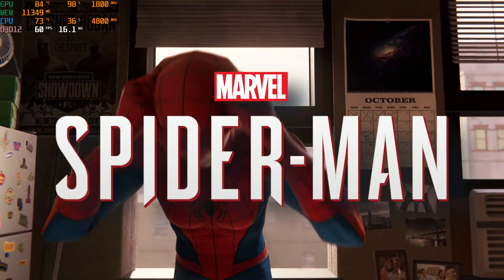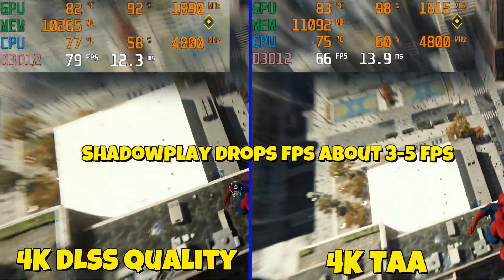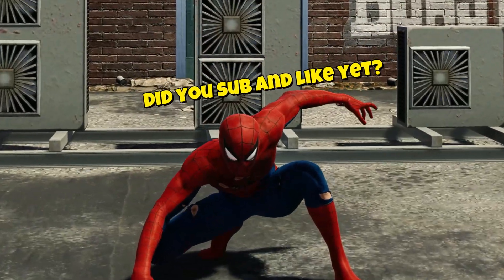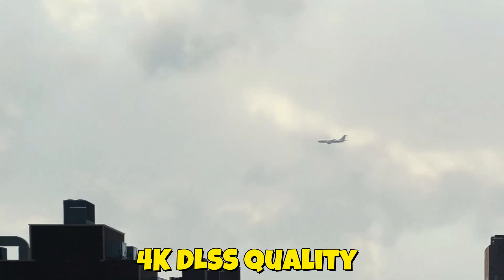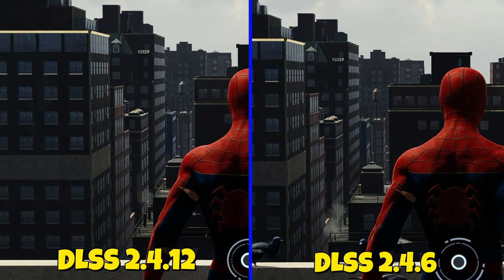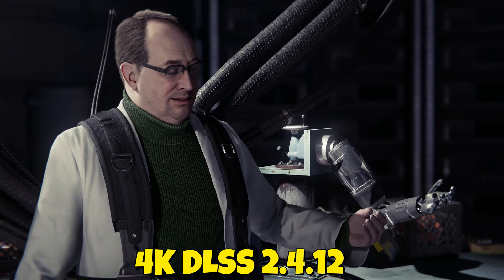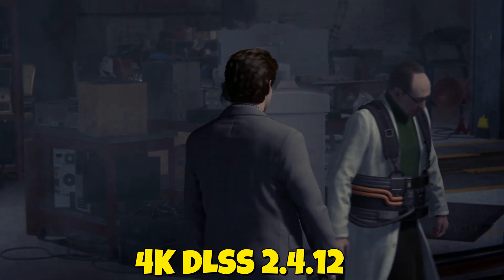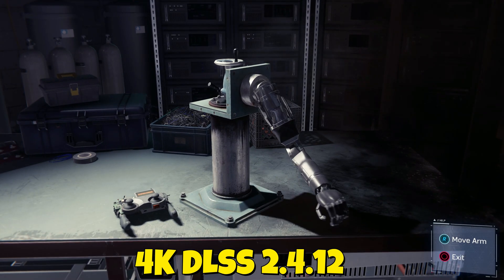Why Does it do this!? 👻 I Examined DLSS on Marvel's Spider-man PC -4K-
Doing a quick look at how DLSS performs on Marvel's Spider-man! Not what i expected...